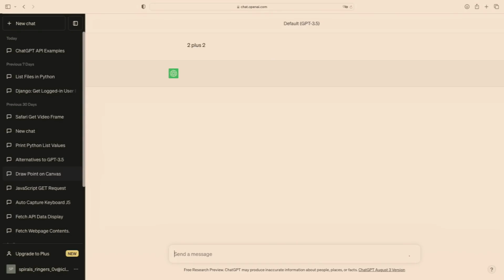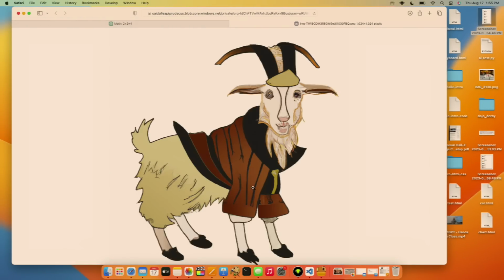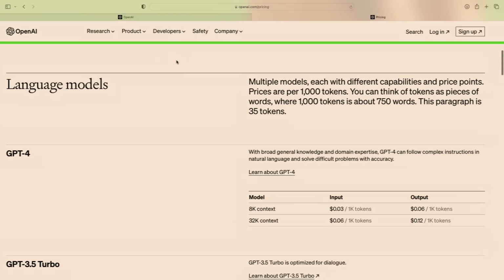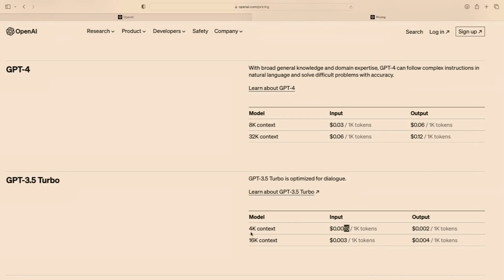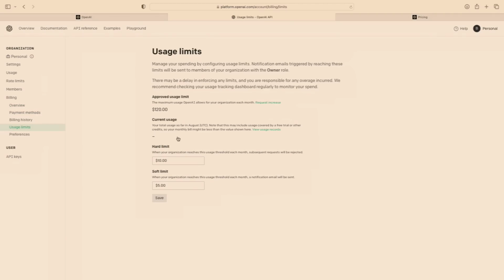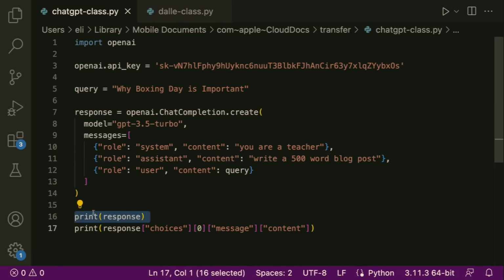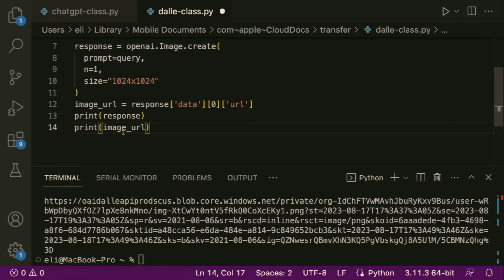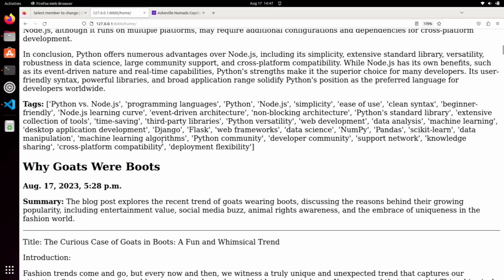ChatGPT API - Introduction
00:00 Introduction
07:17 Demonstration of ChatGPT and DALL E API
12:20 What is ChatGPT
25:33 Pricing and Requirements for OpenAI API
37:11 Explaining ChatGPT Python Code
50:31 Why ChatGPT API Matter for Coders
56:25 Final Thoughts